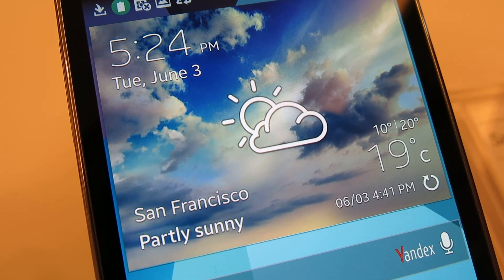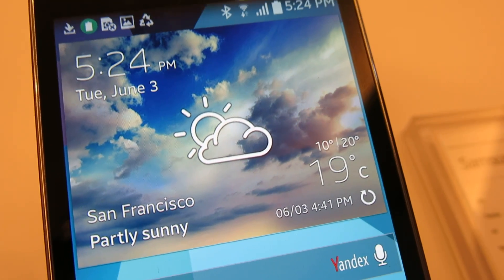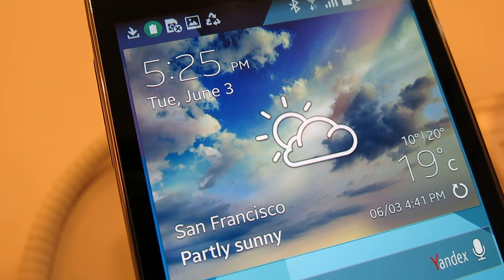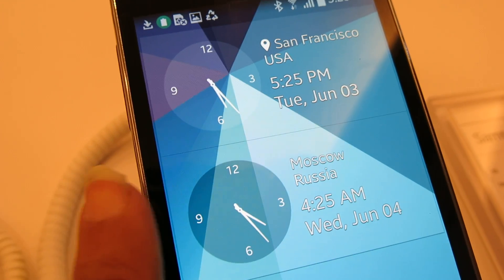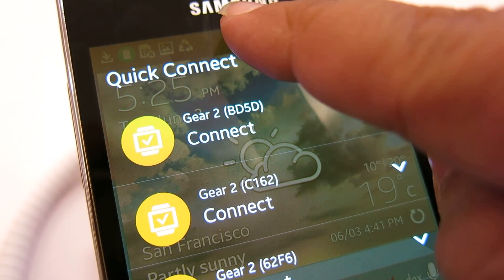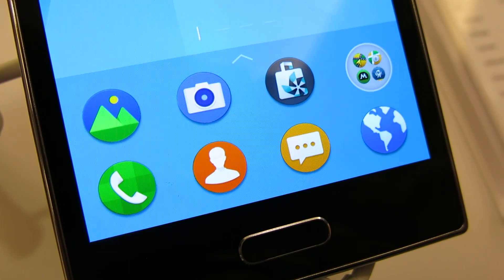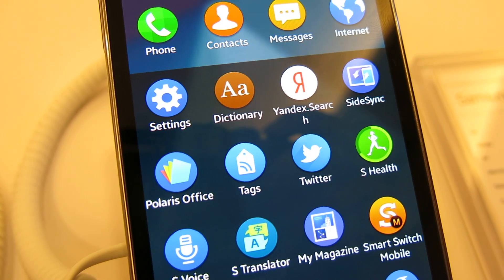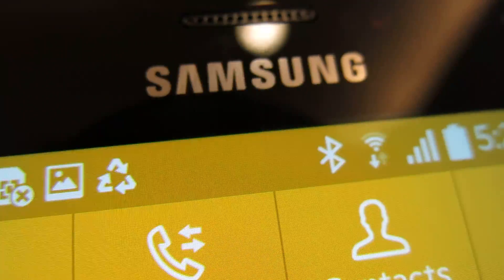Samsung Z with Tizen OS: Hands-On Demo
We try out Samsung's first smartphone using the Tizen Linux-based operating system.